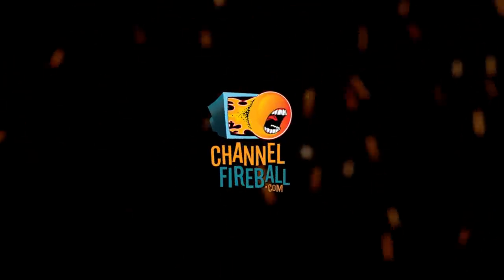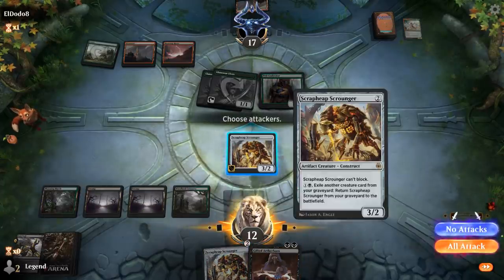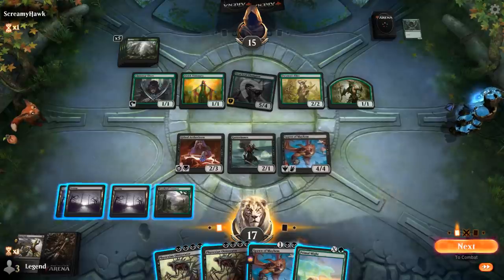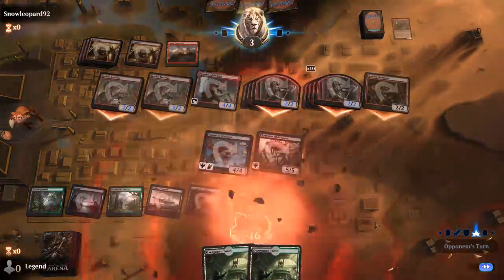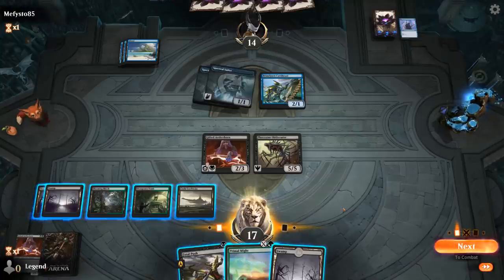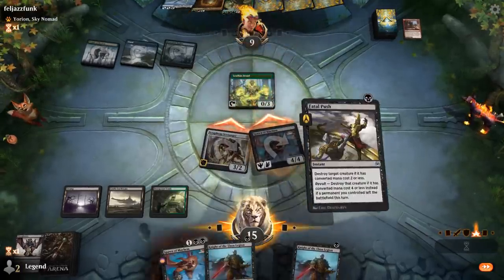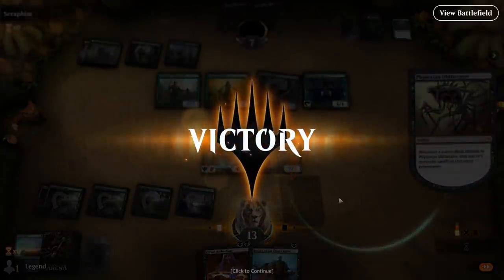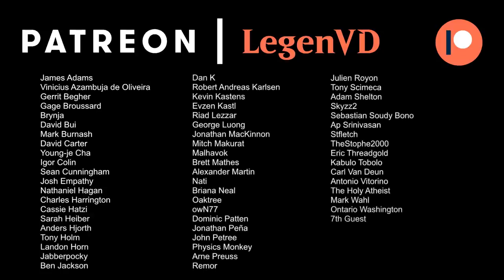MTG Arena - Historic - Fight Club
Magic: The Gathering Arena deck tech & gameplay with a Black/Green aggro deck, featuring Phyrexian Obliterator and Primal Might in Historic.

00:00 - Deck Tech
02:34 - Match 1
06:54 - Match 2
10:54 - Match 3
15:09 - Match 4
21:27 - Match 5
23:25 - Match 6
26:23 - Match 7